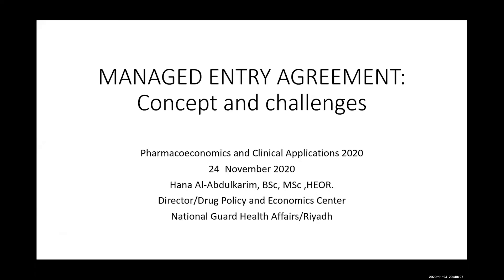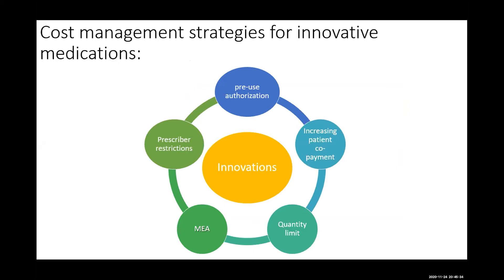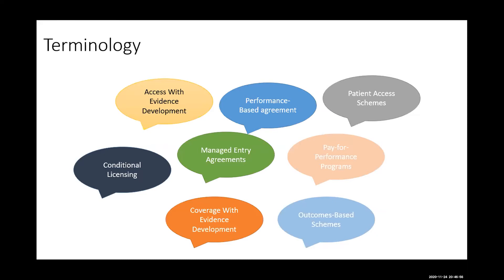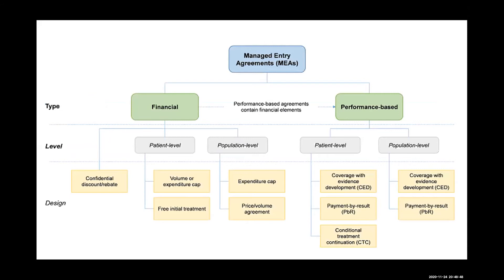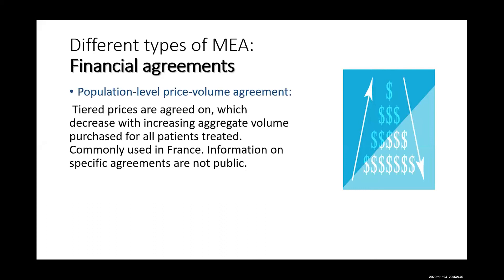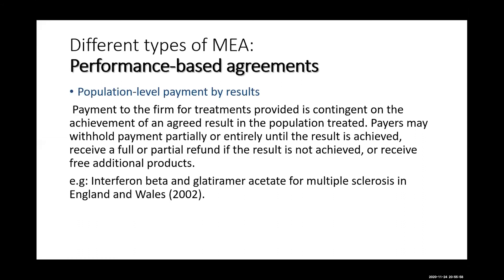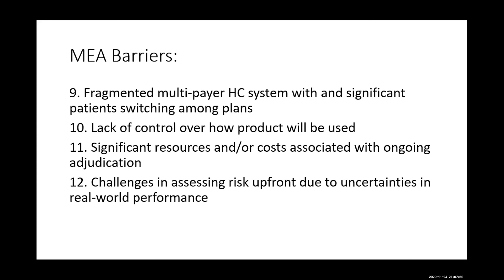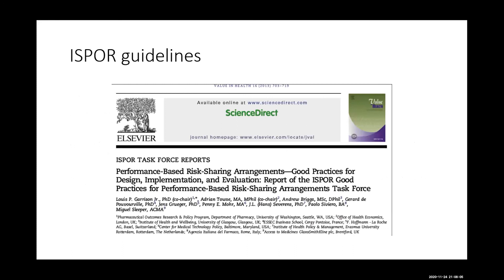Managed Entry Agreement: Concept and Challenges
This presentation is the 40th virtual webinar - Pharmacoeconomics and Clinical Applications 2020 - organized by Global Healthcare Activities Academy (GHAA) discussing the concept and challenges of managed entry agreement.

Webinar chair: Dr. Nagwa Ibrahim
Speaker: Dr. Hana Al-Abdulkarim